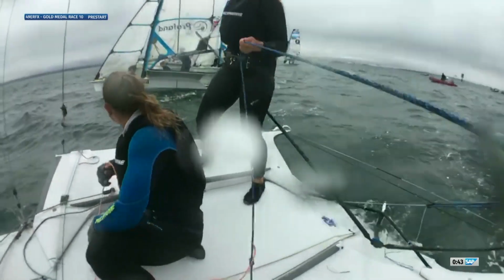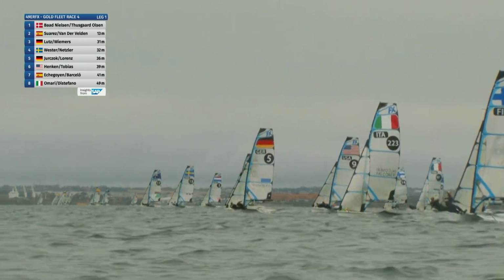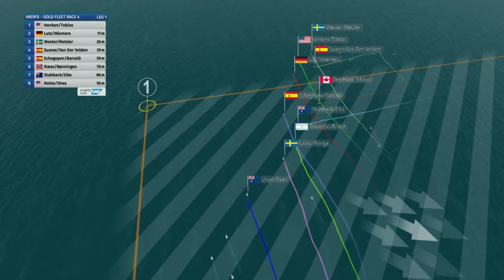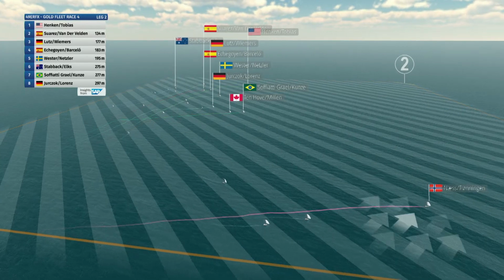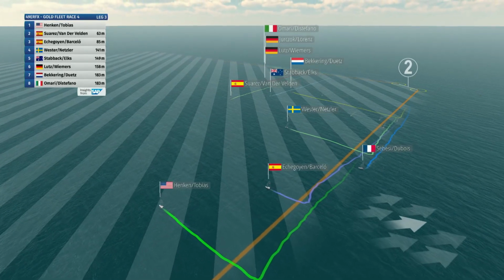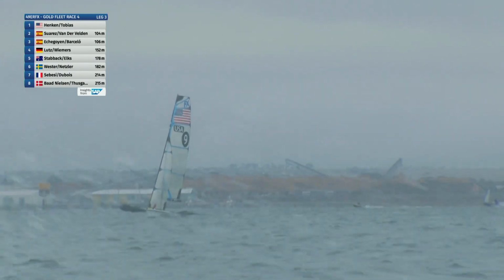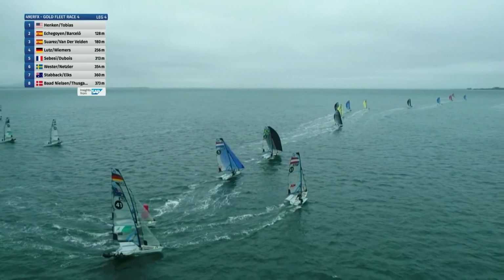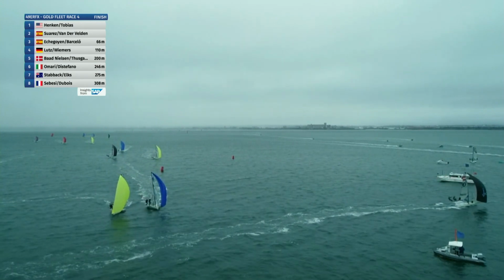2020 49erFX World Championships - Gold Race 10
The biggest event in the year leading up to the Tokyo 2020 Olympic Games see’s over 150 teams from around the world compete at the 2020 World Championships in Geelong, Australia.

Many teams are competing for the worlds title and also for the right to represent their country's later this year in Tokyo.